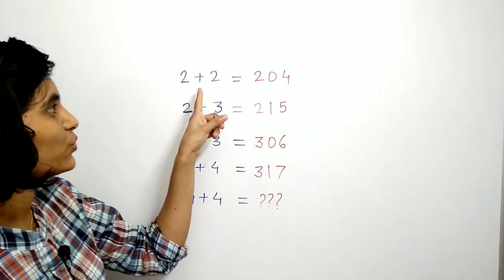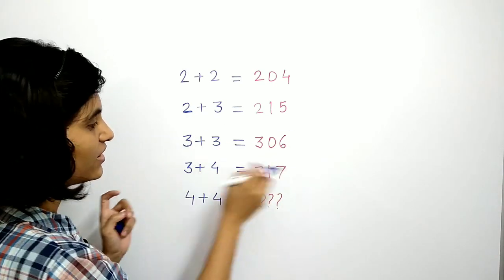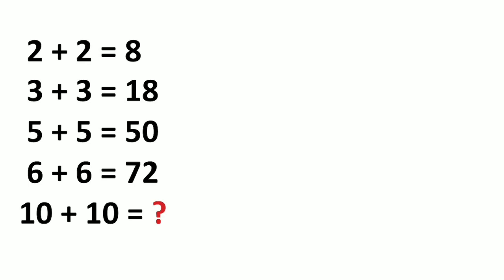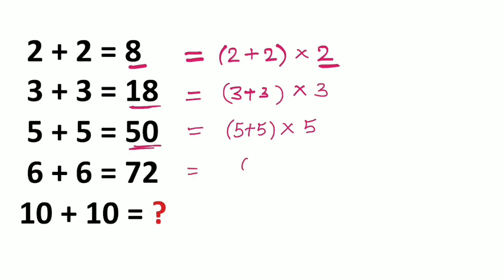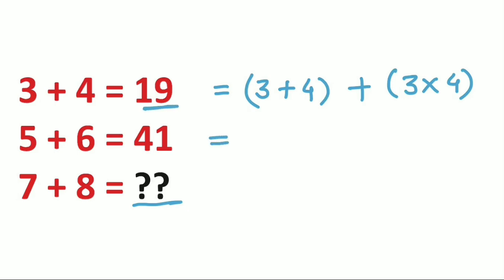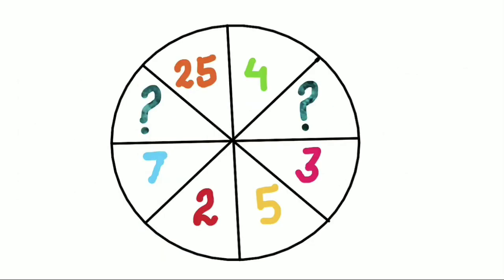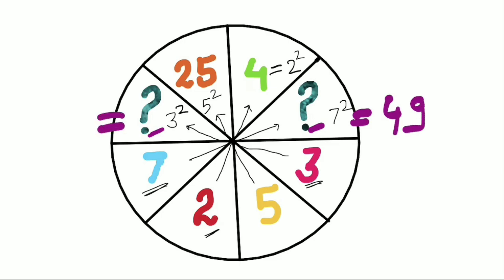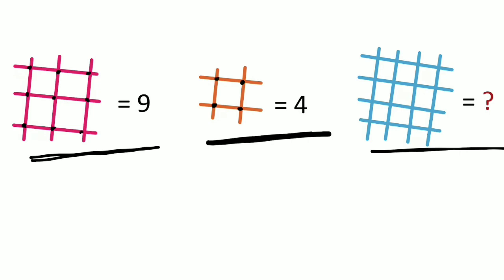Interesting puzzles to boost your knowledge | The most interesting puzzle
The most interesting puzzle. Find the missing number. Can you solve this puzzle?  In this video I have solved a very interesting puzzle. In the following puzzles we have to find  a missing number.
3) Square root trick devi trick to calculate the cube of 2-digit number in 10 seconds | cube trick